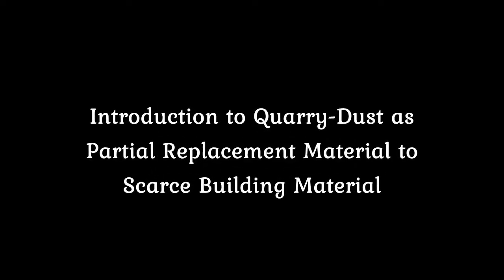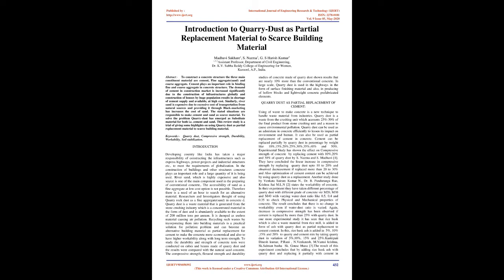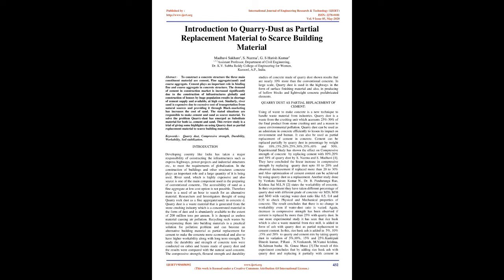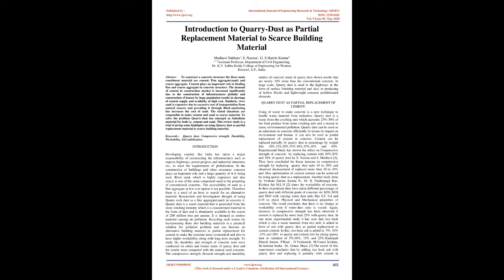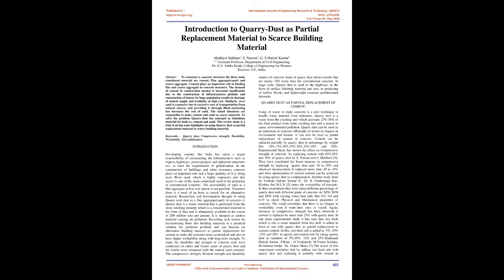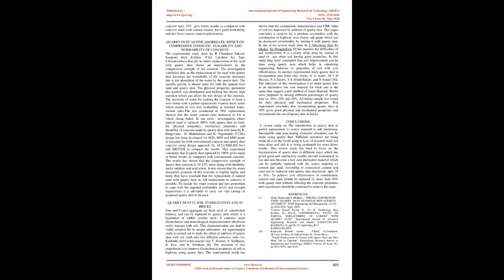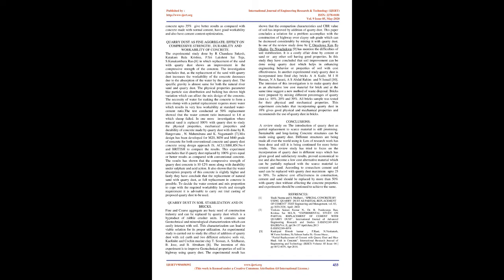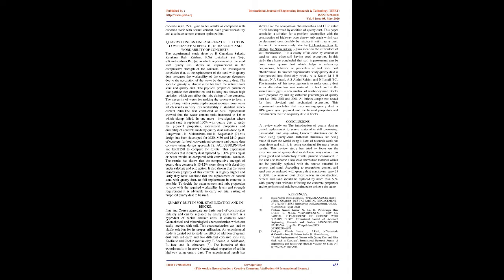Introduction to Quarry-Dust as Partial Replacement Material to Scarce Building Material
Madhavi Sakhare , S. Nazma , G. S Harish Kumar

To construct a concrete structure the three main constituent material are cement, Fine aggregate(sand) and coarse aggregate. Cement plays an important role in binding fine and coarse aggregate in concrete structure. The demand of cement in construction market is increased significantly due to the construction of infrastructures globally and construction of houses by huge population results in shortage of cement supply and available, at high cost. Similarly, river sand is expensive due to excessive cost of transportation from natural sources and providing it through Black-marketing has increases the cost of sand. The stated situations are responsible to make cement and sand as scarce material. To solve the problem Quarry-dust has emerged as Substitute material for both i.e. cement and sand. This review study is a trial of giving some highlights on using Quarry dust as partial replacement material to scarce building material.